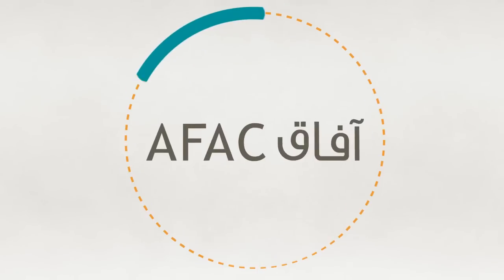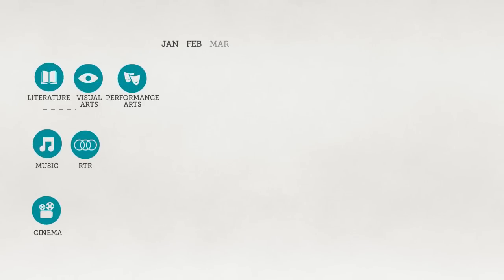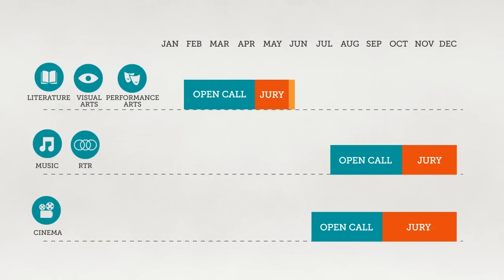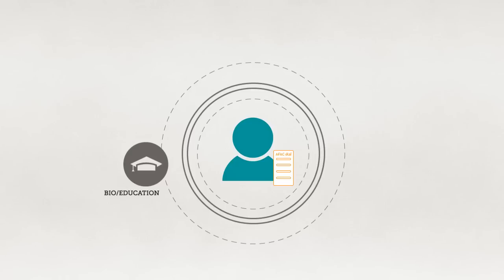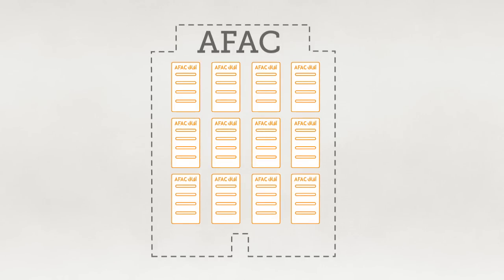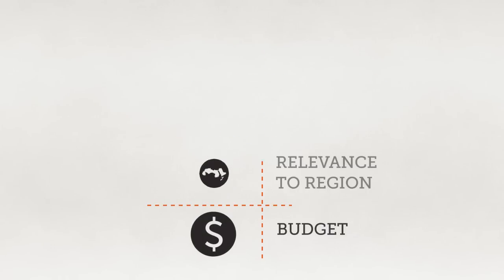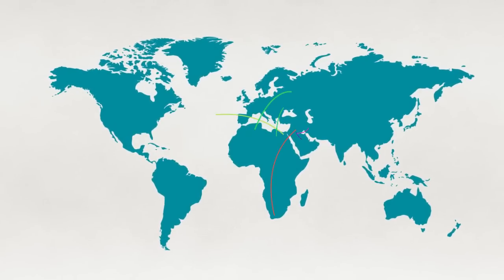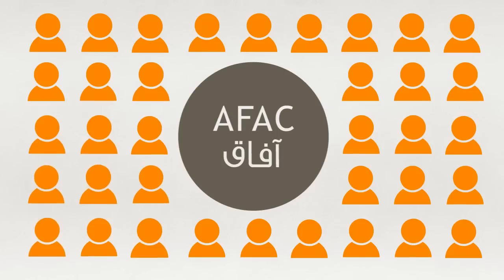The AFAC-Info Animation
As accessibility is a priority in our mode of work, we aim to set an example of transparent and professional grant-making processes for arts and culture in the Arab region. Since our launch in 2007, we have supported over 500 independent artists and cultural institutions in creating their unique projects. Nevertheless, Arab-run grant-making and independent philanthropic funding for the arts is a relatively recent phenomenon. When we conducted our Grantee Survey in July 1st, 2013, we found that artists and potential applicants are somewhat mystified about the methodology of our grant-making. Responding to the request to further clarify our process, we are pleased to launch today our new AFAC-Info animation.

Designed by young Lebanese animator Amanda Nowyhed using a simplified and easy to follow visual design, we trust this animation will serve as a valuable resource for aspiring artists seeking support from AFAC.

We would also like to credit Haitham Atme for sound design, Ramzi Maroun for music composition, Naji Makhoul for Arabic Voice Over and Zena Takieddine for English Voice Over.